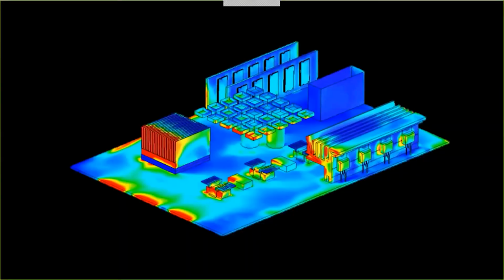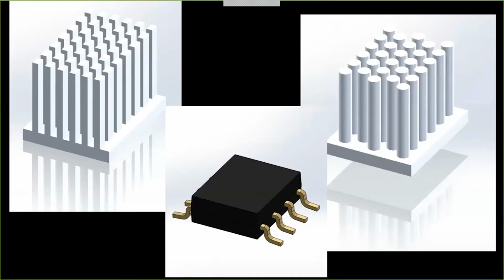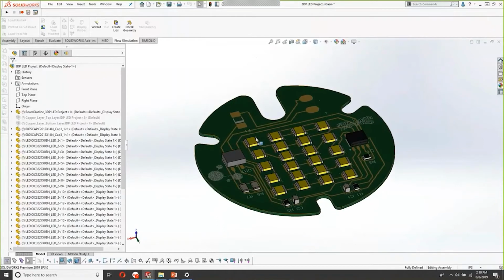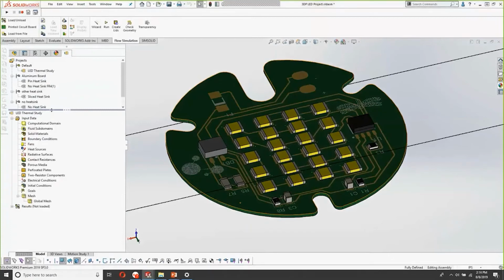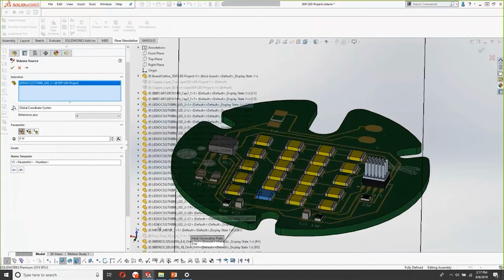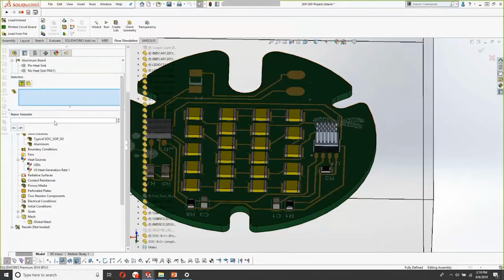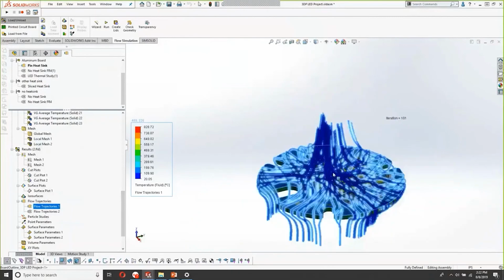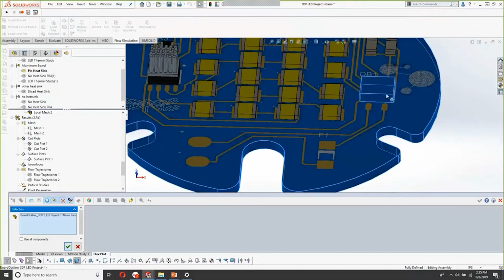Managing Heat in PCBs with SOLIDWORKS Flow Simulation [Webcast 2019]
Overheating components are major contributors to extended development times, extra design revisions, and product failures. When used early and often in the product development cycle SOLIDWORKS Flow helps engineers and designers discover thermal issues, try new designs, identify areas of concern and minimize future failures. During this 30 minute webinar, SOLIDWORKS Simulation expert Nathan Sneller will show you how you can use SOLIDWORKS Flow Simulation to:

• Easily visualize the temperature of each component in an electrical assembly
• See how heat flows between components in the PCB assembly
• Virtually test and select optimal heat sink designs